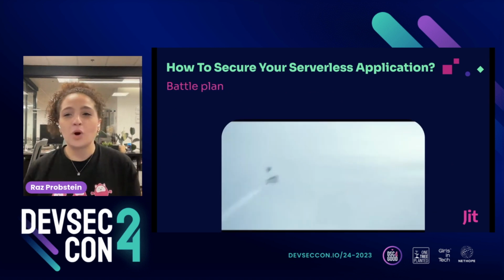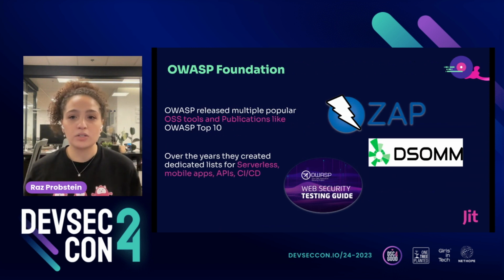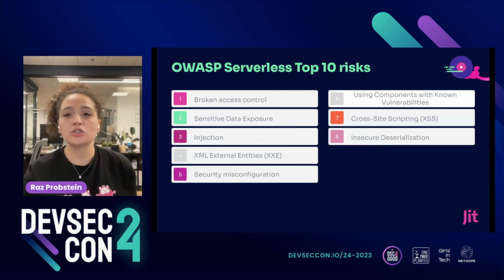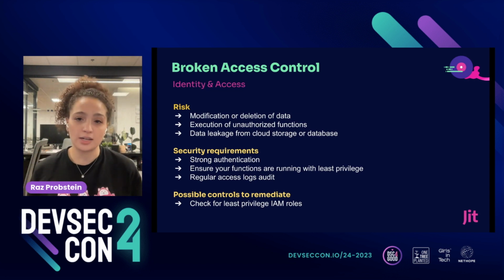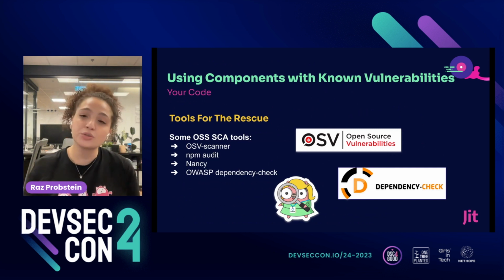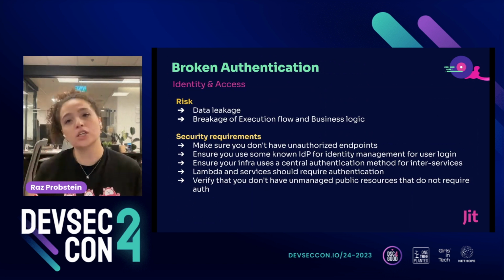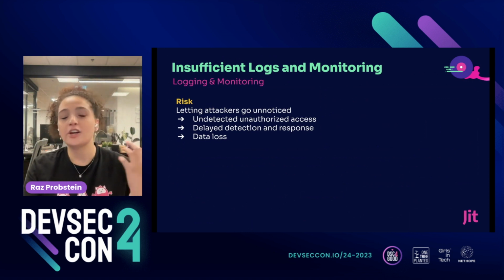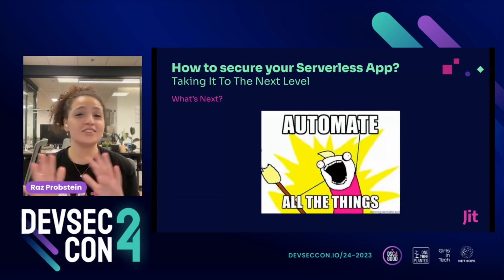Defending Your Cloud Native Apps Against the Serverless Top 10 with Raz Probstein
As serverless gains adoption, would-be attackers come prowling - and this means serverless security needs to level up. That said, serverless security know-how is still not a commodity, as most current security tools, apps and practices are targeted at more legacy architecture patterns, making it challenging to ramp up security at the pace of engineering.

Excellent resources have been created over the years, including the OWASP Serverless Top 10, however, understanding how to practically apply these takes time and research if you aren't a domain expert. In this talk, we'll take a deep dive on what a typical serverless app composed of lambda functions and containers looks like, including the various layers it's comprised of: code, infrastructure , runtime and its supply chain. We'll map each of these to the possible risks based on the OWASP Top 10 list, and demo through excellent opens source tools how you can defend your application against these threats on each of your app's layers.